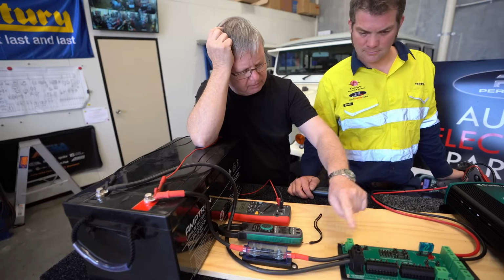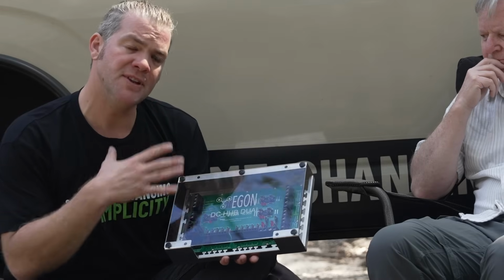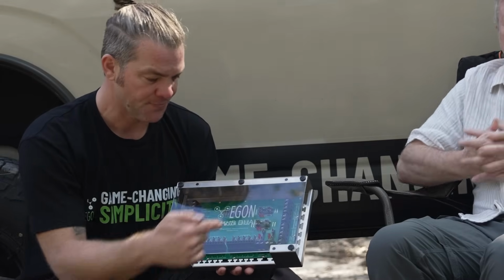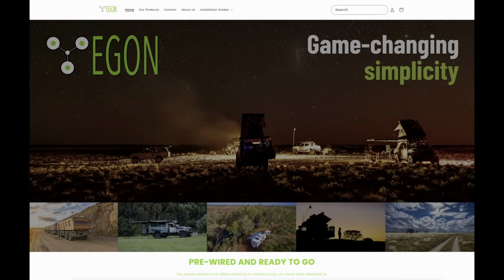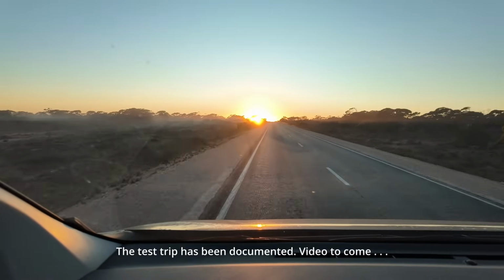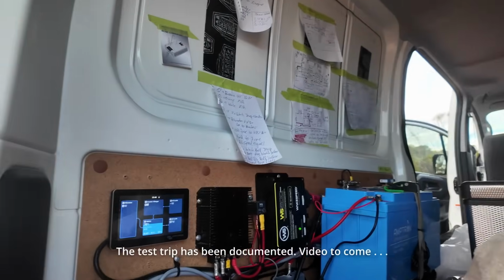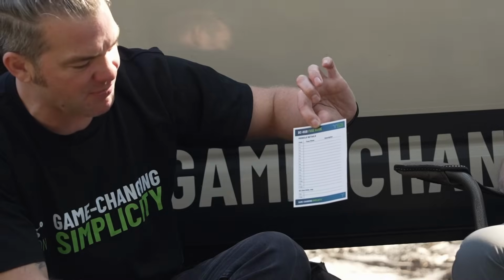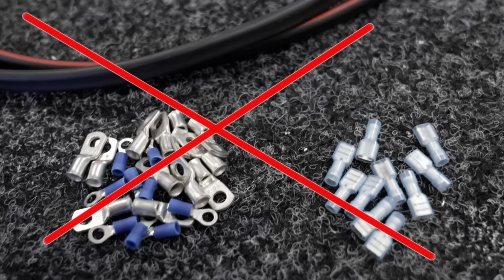Egon Celebrates 1000 DC-Hubs and the new DC-Hub DUAL is launched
Welcome to "4xOverland" 🌍 Join us for 4WD off-road overland trucks builds, overland expedition preparation videos, chats, podcasts from the world's most experienced overland experts. Formally 4xOverland, this channel was launched in 1996, and was the world's first global 4WD adventure off-road motoring channel. It is operated by Andrew St Pierre White.

SUBSCRIBE to the real deal: Weekly videos that showcase our adventure motoring, 4WD truck builds, and insights into van life and off-road camping backed by 40 years of overland touring experience in 22 countries on five continents.